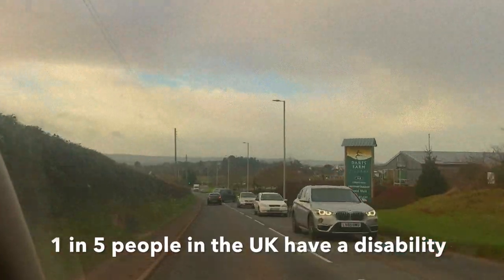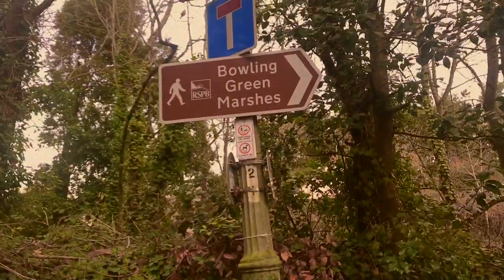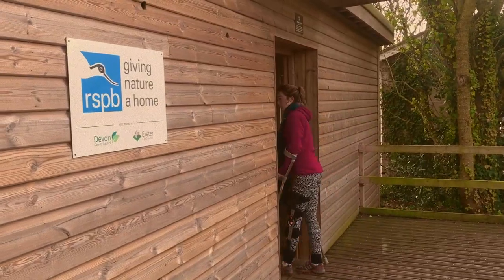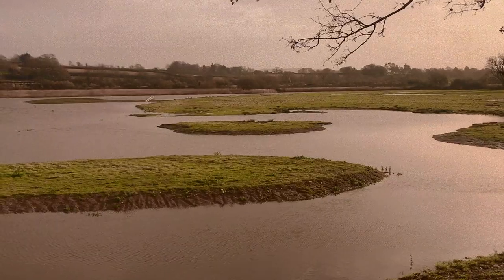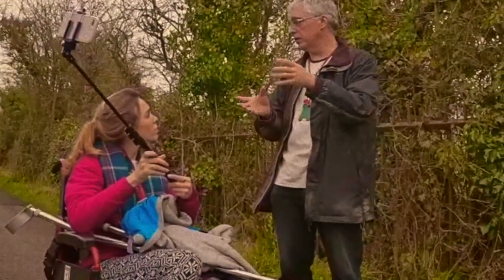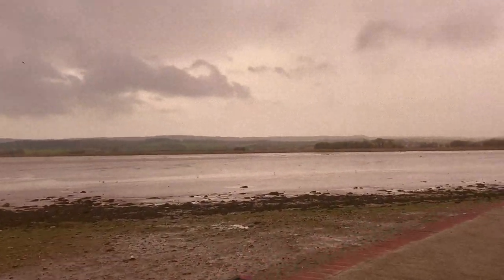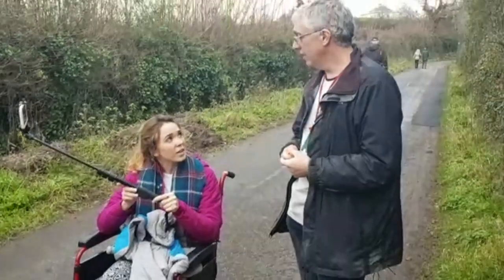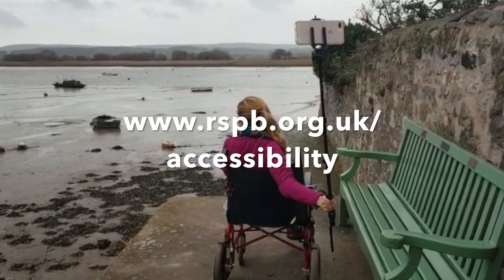Exploring Equal Access to Nature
This year I have been presented with the unique opportunity of experiencing full, athletic mobility - to becoming suddenly very immobile whilst recovering from major knee surgery.

It has given me a truly humbling insight in to the lives those less mobile lead - and how incredibly difficult even the simplest tasks become. I love going on adventures  outdoors to find wildlife - and so it has been interesting to explore how I can still enjoy those things from the seat of a wheelchair or using crutches. Thankfully I am only immobile temporarily, but it is so important that there are ways for less mobile people to access nature equally, as it does wonders for boosting morale and invigorating the mind.

In this simple vlog, I explore the accessibility of one of my local RSPB reserves in Devon and also chat with an enabler along the way, to find out more about whether members of the less mobile community can experience nature easily and enjoyably.